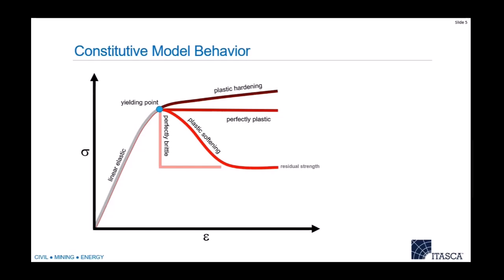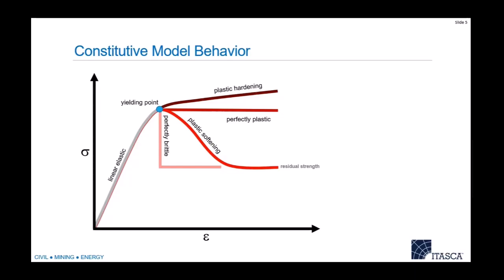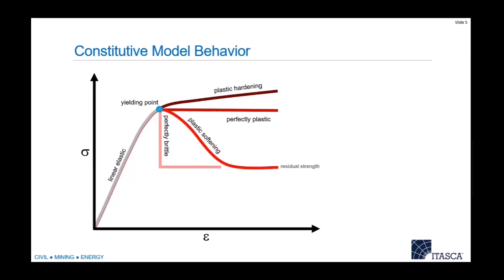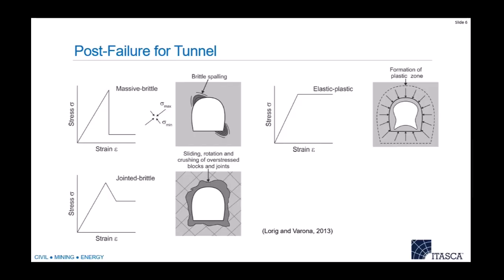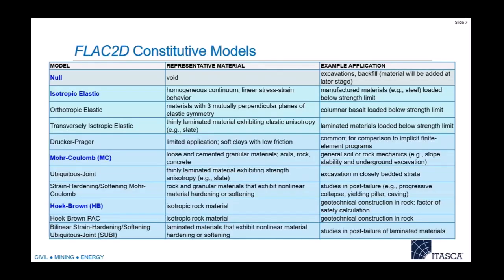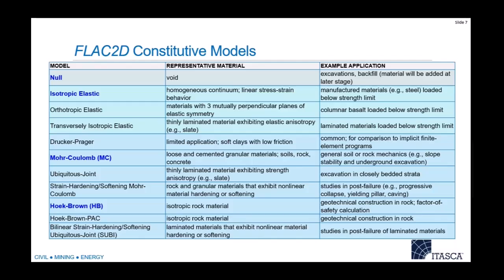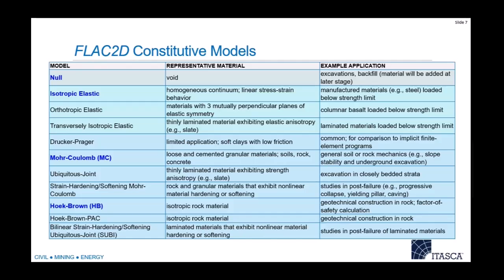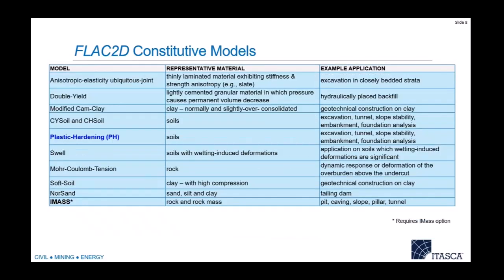FLAC2D 9.0 | Constitutive Models Part 1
Part 1 introduces the concept of constitutive models in FLAC2D. Learn how these models represent material behavior and how they are used to simulate different geotechnical conditions. This video explains the fundamentals and provides guidance on model selection.